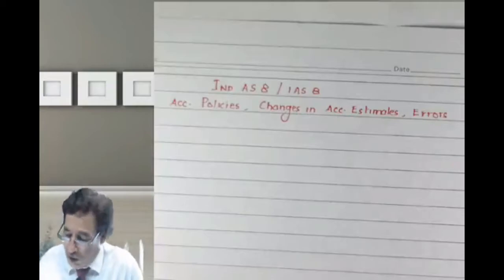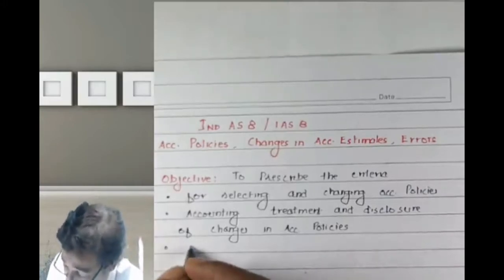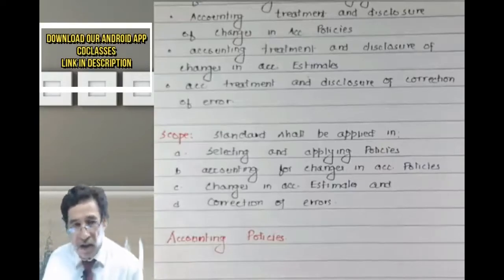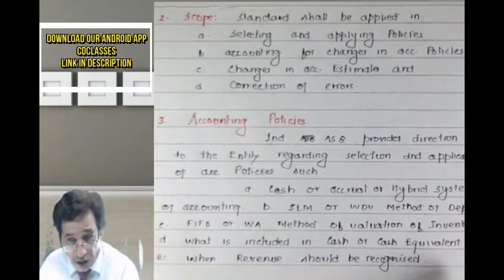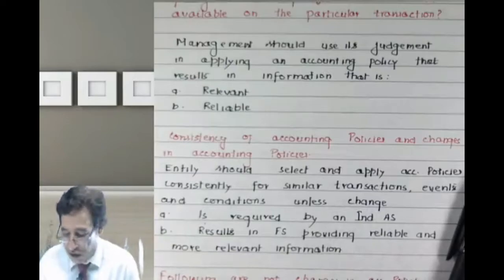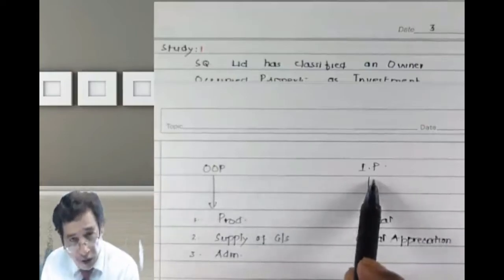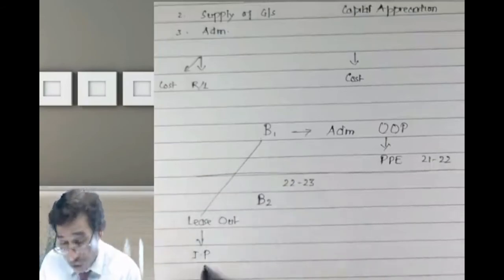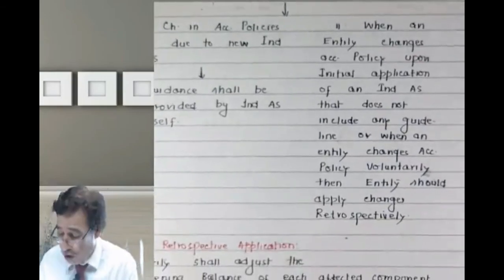Ind As 8 Part-1 (English) | Accounting Policies | What Is Ind AS 8 | CMA Final Group 4 | Cd classes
CA,CMA,CS ,B Com and Stock Market Video

CAOnlinecoaching FOR FREE MORE VIDEOS OR 2ND PART OF THIS VIDEO
Hello students in this video I am going to explain what is Ind AS 8
here is a full introduction to Ind AS 8 of goodwill watch the full video to understand Ind AS 8 and don't forget to subscribe to my channel for more interesting videos like this

A short overview of Ind AS 8: Ind AS 8 – "Bookkeeping Policies, Changes in Accounting Estimates " requires review change of earlier period mistakes and oversights by rehashing the similar sums for the earlier period introduced or, where the blunders identify with the period (s) before the most punctual earlier period introduced, repeating the initial equilibrium of assets, liabilities, and value for that period.

CMA CHANDER DUREJA FOR SFM FM & COST